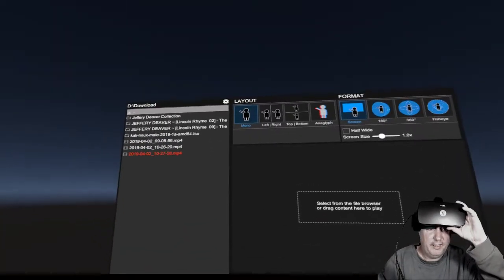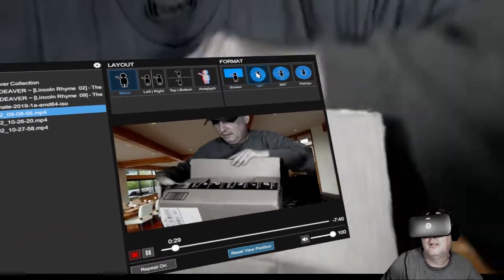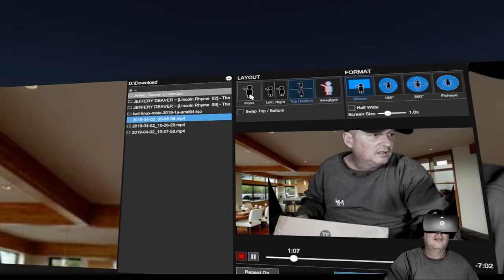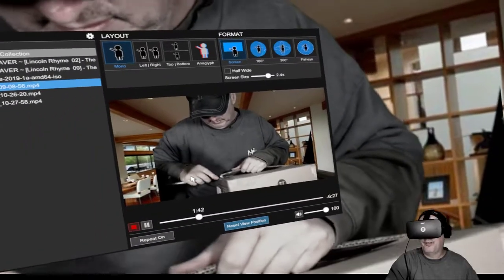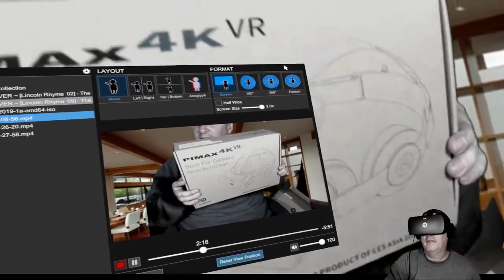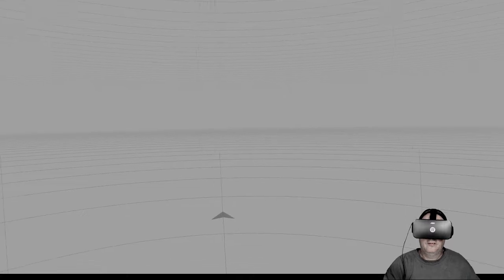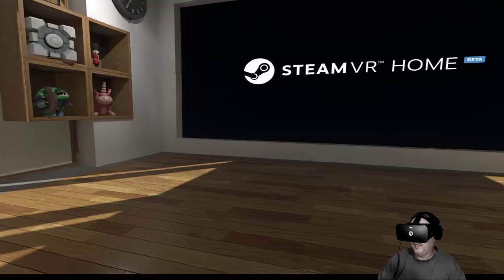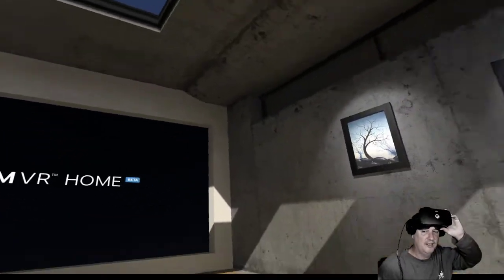[PC] Pimax VR - Running the home and video player.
Streaming schedule: Monday - Saturday 7am-11pm, 1pm-5pm

Latest Donators: Bhushan Kakollu (40Rp), WES-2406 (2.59), JinjaNutz Gaming (5.18), Phil Hulse (2.59), Simba (7.77)

System Specs:

MSI z170a Gaming r5
i7 6700k (Overclocked to 4.5 ghz)
Corsair h100i v2 liquid cooler
Gigabyte GTX 1060 6gb OC (Overclocked to 2.08 ghz)
16 gb DDR4 2400
Razer Kraken 7.1 Chroma headphones
OCZ ssd + 3 tb hd

Installed Games:

Playerunknown's Battleground
Guardians of the Galaxy: Telltale Series
Watchdogs 2
Skyrim Special Edition
Fallout 4
Grand Thief Auto V
Titan Quest
Warhammer: End Times
Battlefield 1
Star Wars: Battlefront
Battlefield 4
Titan Fall 2
Dragon Age: Inquistion
Dungeon Keeper
Stellaris
City Skylines
Witcher 3
Shadow Warrior 2
Unturned